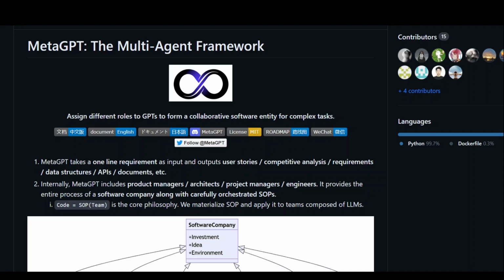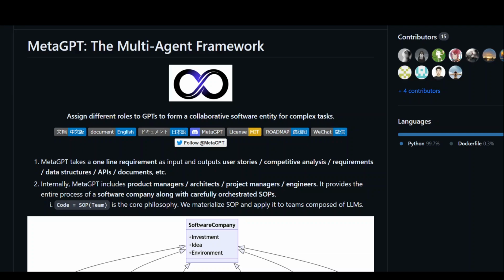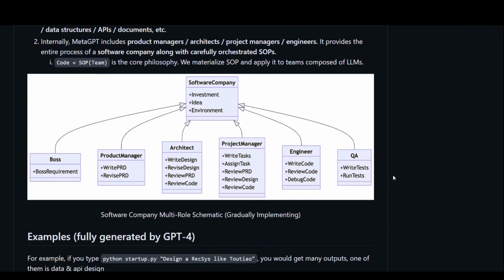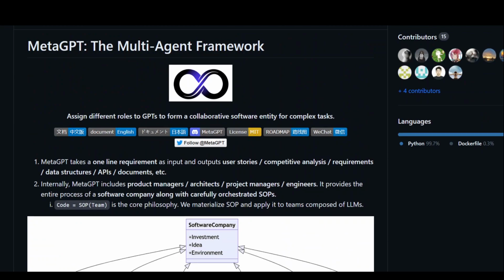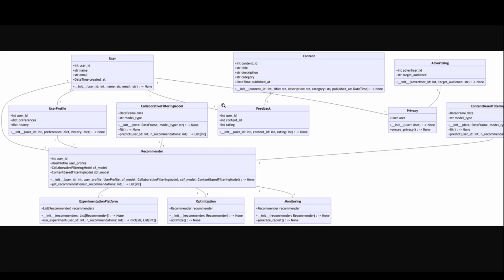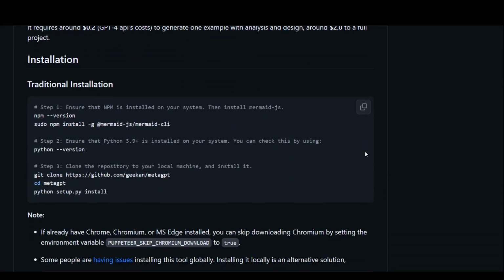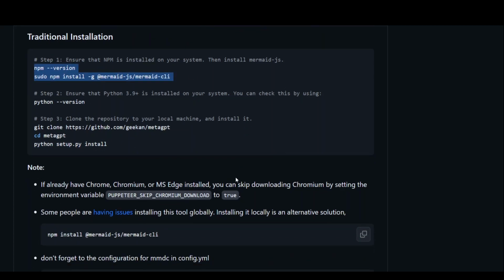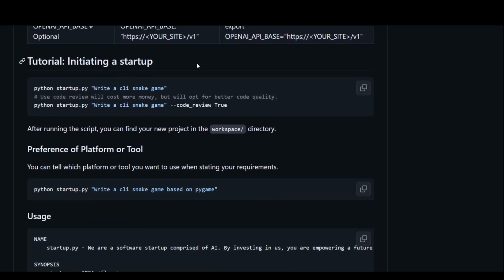MetaGPT Introduction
This video gives an introduction to MetaGPT  which takes a one line requirement as input and outputs user stories / competitive analysis / requirements / data structures / APIs / documents, etc